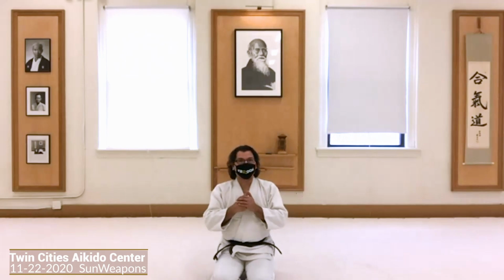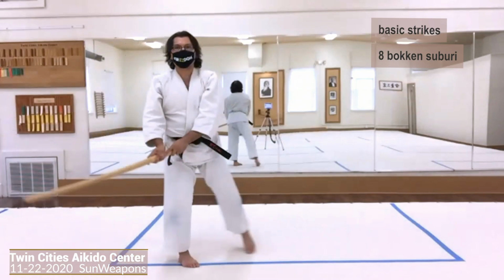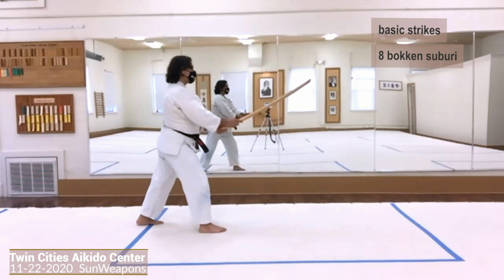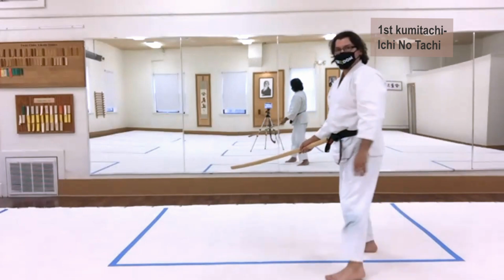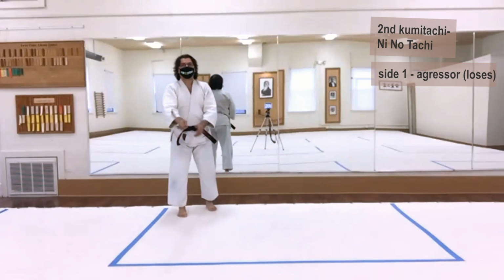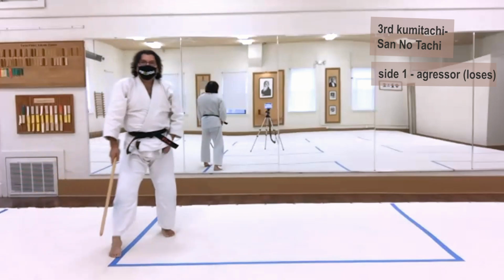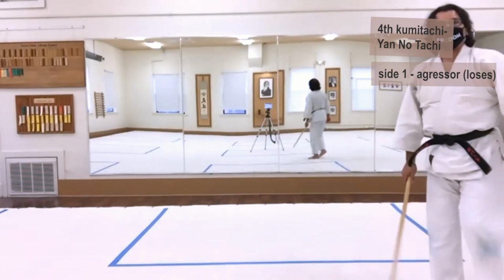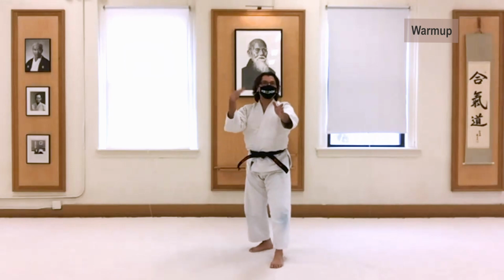2020 Class 105 (11-22-2020) Sun Weapons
Theme: bokken vs bokken (with split screen):
@00:00 intro;
@01:16 basic strikes @04:36 happo undo; @07:55 8 bokken suburi;
@19:56 first kumi tachi-Ichi No Tachi;
--@23:56 "play" side 1 (first tsuki, wins)
--@26:58 "play" side 2 (makes opening)
@28:39 second kumi tachi-Ni No Tachi;
--@37:20 "play" side 2 (responder, wins)
--@39:32 "play" side 1 (aggressor)
@40:52 third kumi tachi-San No Tachi;
@46:44 forth kumi tachi-Yon No Tachi;
@54:29 warmup
Note warmup was moved out-of-order to the end.

Twin Cities Aikido Center has been doing on-line/in-person classes during the coronavirus crisis. This is our105th class.  Robert G is the instructor.